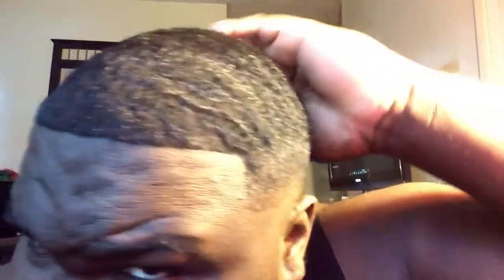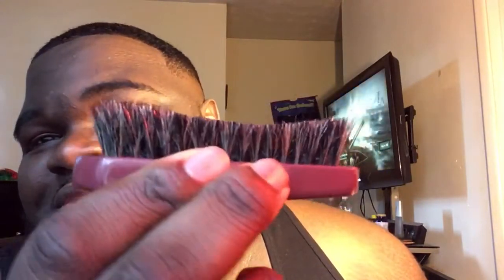Best 180 Waves Fast!